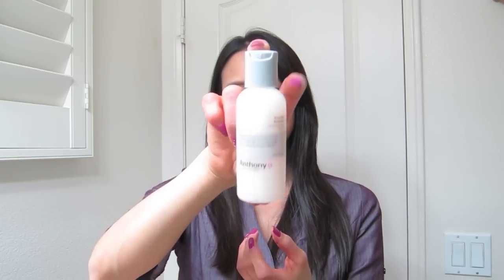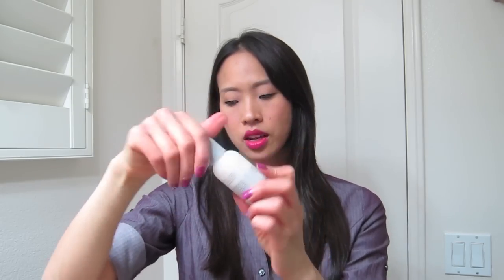Husband's Beauty.com Haul November 2012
Hi Friends, beauty.com had the Clarisonic on sale for about $95 so my husband decided to buy it. It also came with a a huge bag of gift with purchase which he let me haul! I thought I would share it with you all. You can not combine coupons or deals and he bought this before the 20% Friends and Family sale which ends November 9th 2012.

All products in this video were purchased by my husband with his own money.